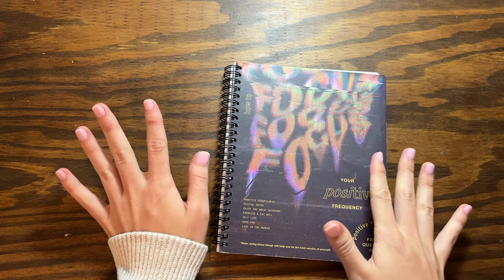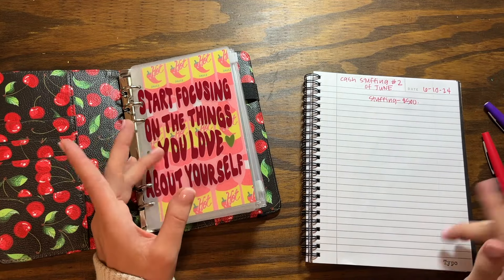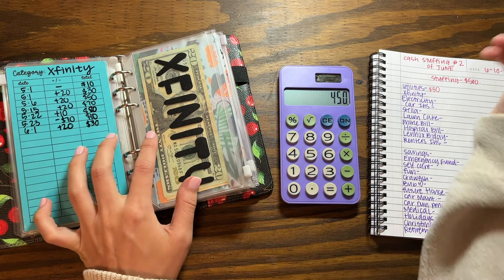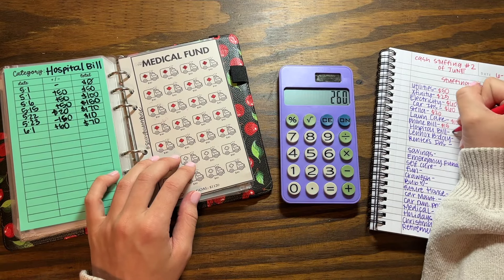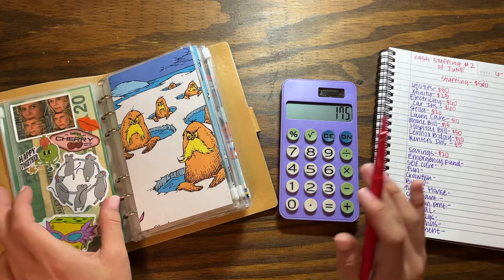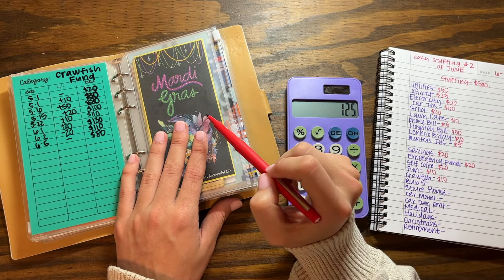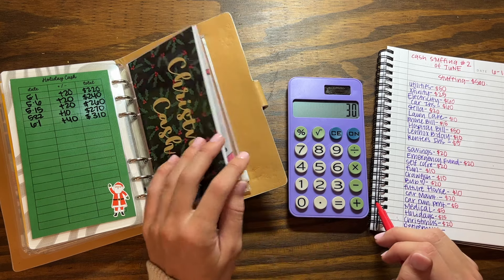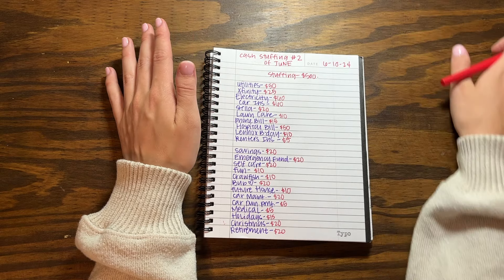Budget with me!!!💰*Second Paycheck of JUNE!*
Hi everyone!!
Today we are budgeting out my second paycheck of June! I always do this regardless of filming, so I figured today I would take y'all along with me as I tell my money where to go!
As always, thank you for stopping back by for another video, I appreciate your support so much💗 Don't forget to hit that subscribe button and say hi in the comments on your way out! I hope you all enjoyed the video and I will see y'all very soon with another upload!

xo,
Sav

The Kraft Bin:
Etsy Shop

See what I'm up to on Instagram:
sav.saves

My Fetch Rewards Code:
EKQEKQ